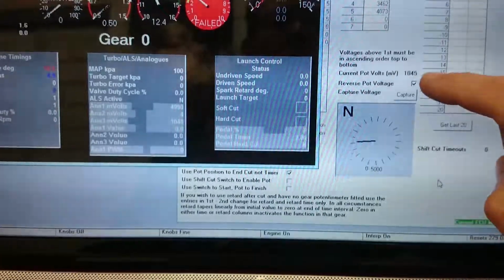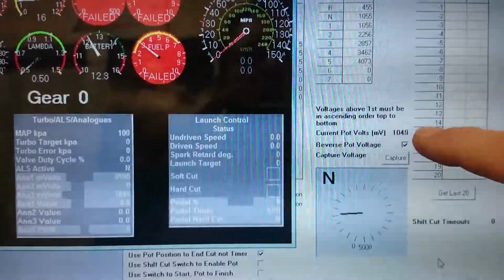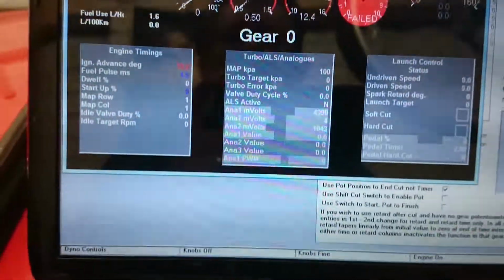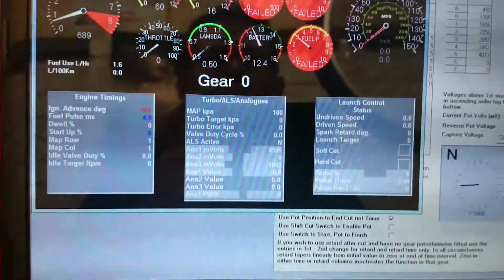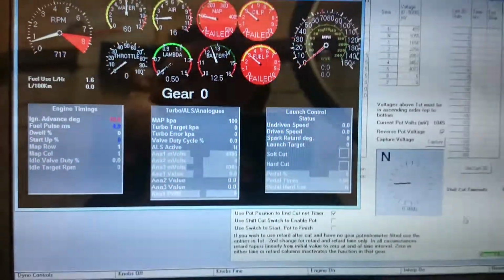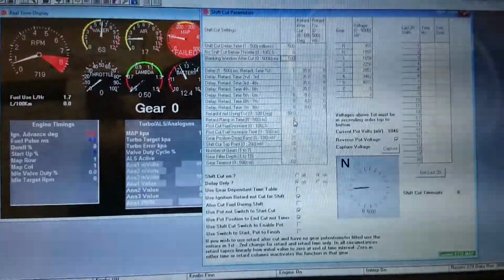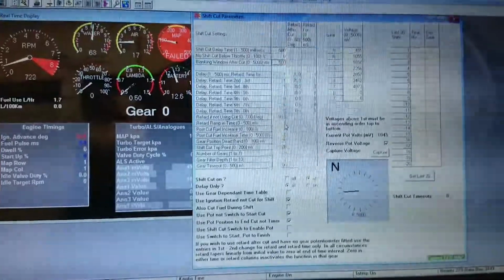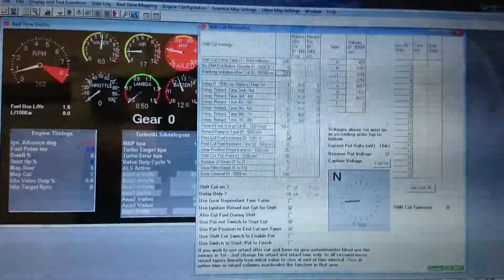Sorted the noise on the gear position sensor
Rewired the gear position sensor to use the 5V from the ECU and the noise is pretty much eliminated. :-)